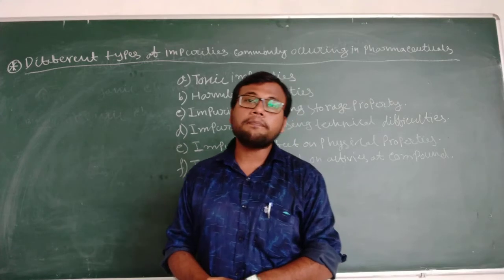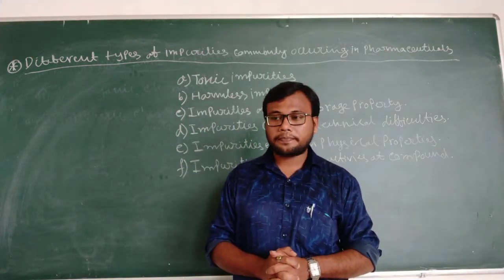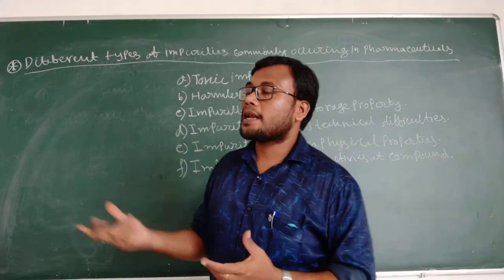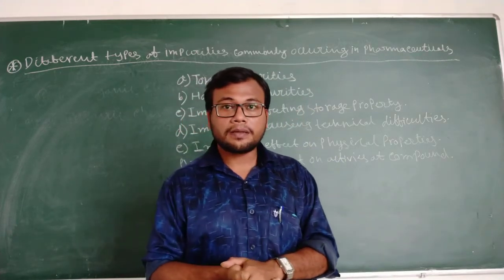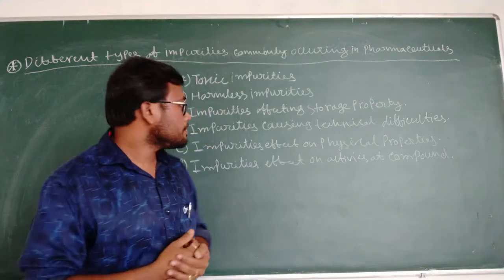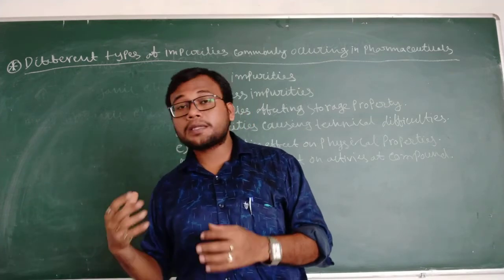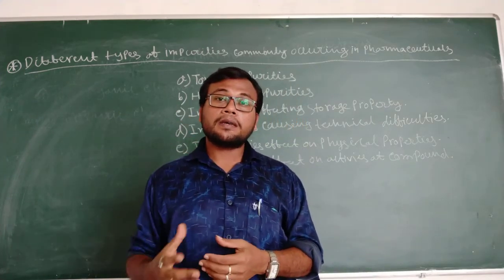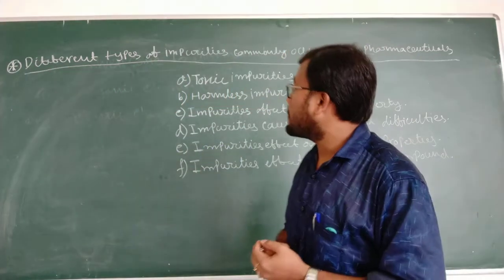Different types of Impurities in pharmaceutical substance; part 4